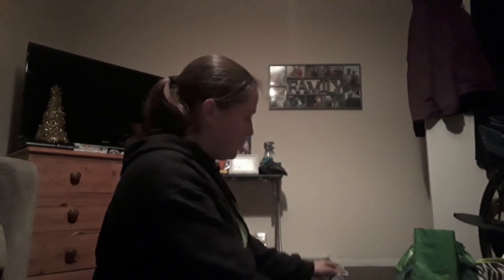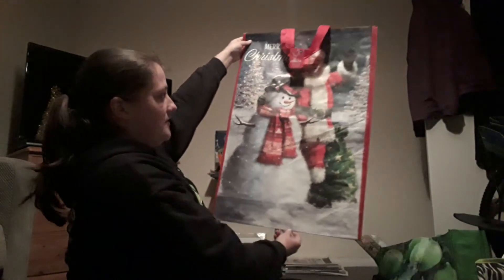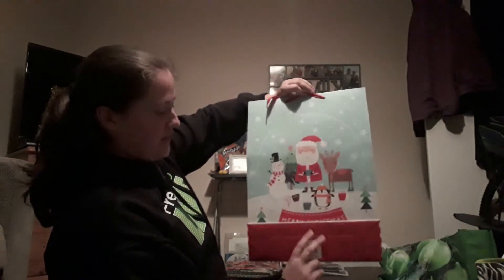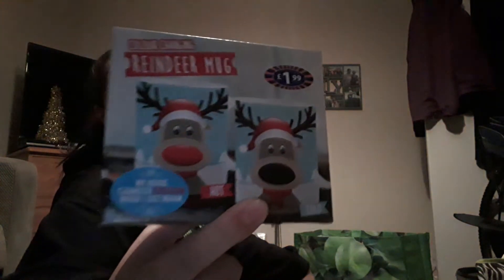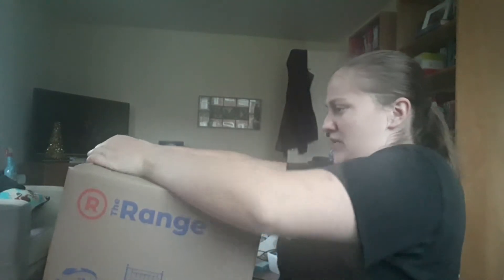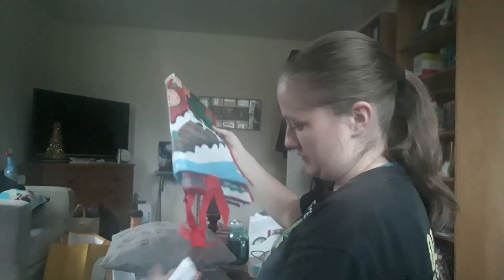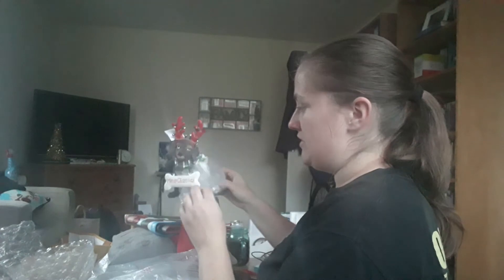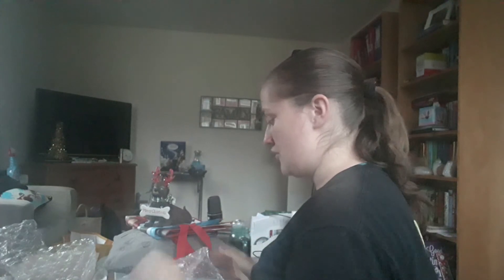Vlogmas Day 20 - Christmas Wrapping Paper and Unboxing!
All of my christmas wrapping paper and a special unboxing!